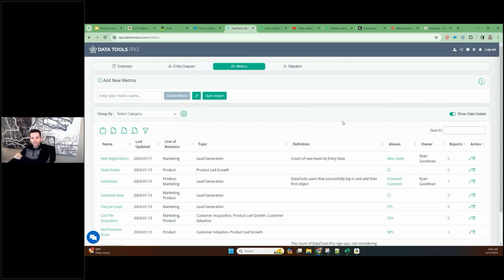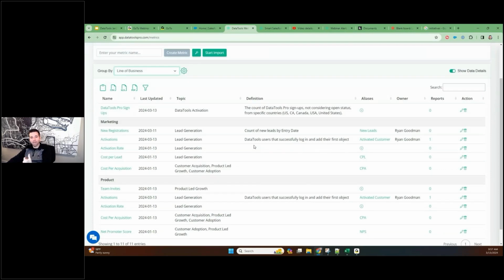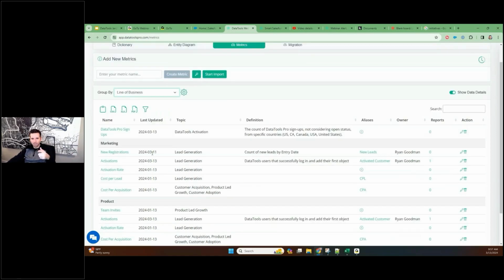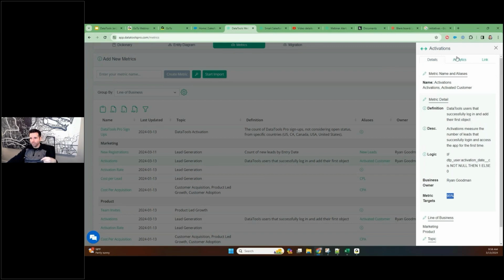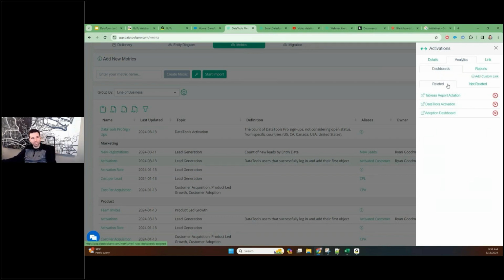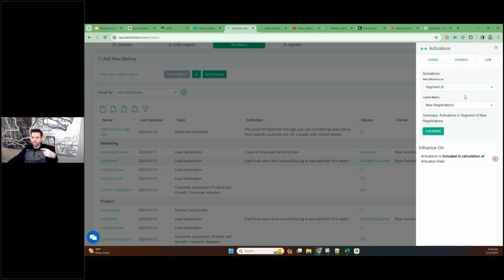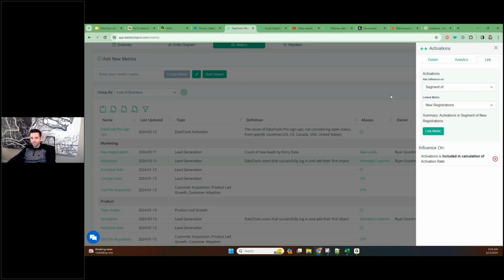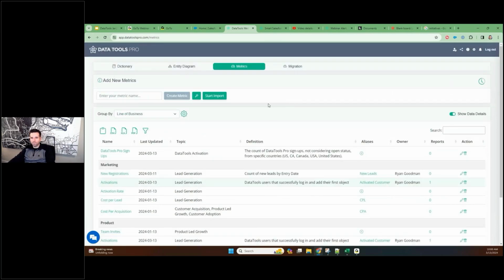DataTools Pro metrics management demo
Explore how Data Tools Pro's Metric Analyst AI streamlines the creation and management of a metrics glossary within your organization. This video delves into the tool's capabilities to automate metric documentation, organization, and dissemination, ensuring business stakeholders have easy access to essential data. We highlight features like metric ownership, dashboard integrations, and the ability to establish connections between metrics, fostering a comprehensive understanding of your data landscape.